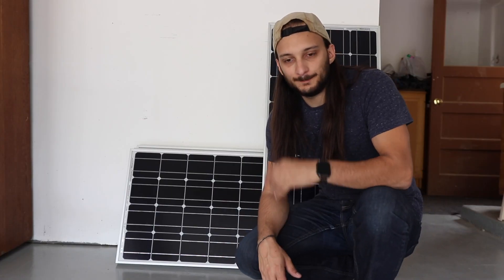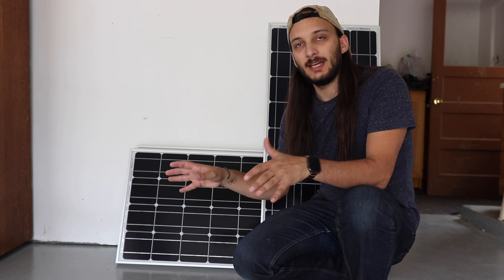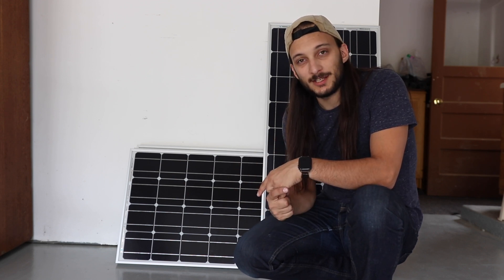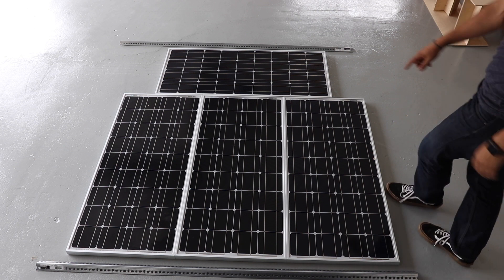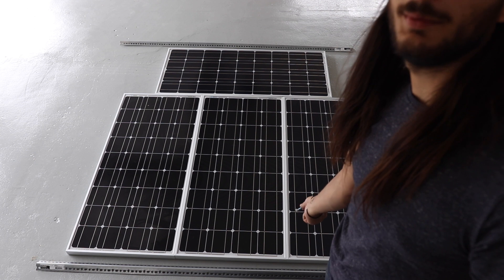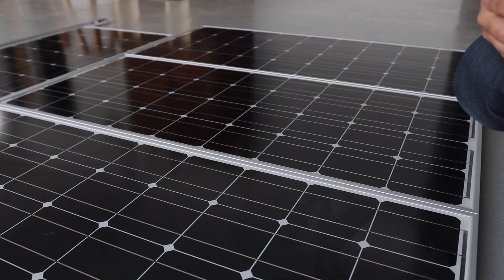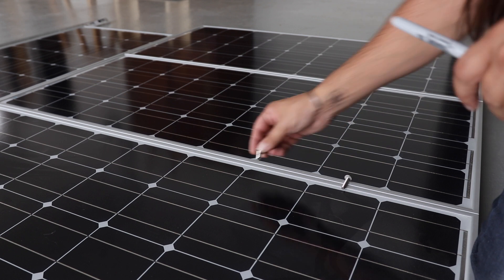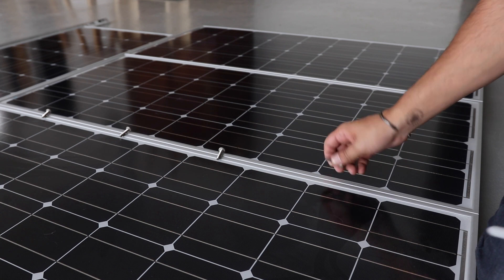Bus conversion! Installing solar panels pt 2! Getting the panels together and on the bus!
Bolting all of the panels together to make one giant panel.
Showing you how the other side of the brackets will work with the ones that are already up on the bus.

One step closer to getting the power from the sun!